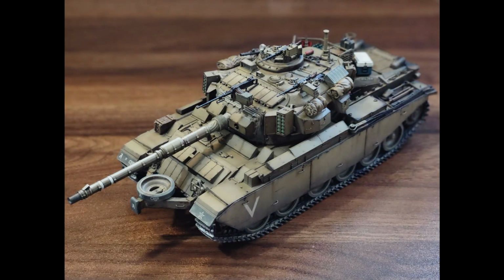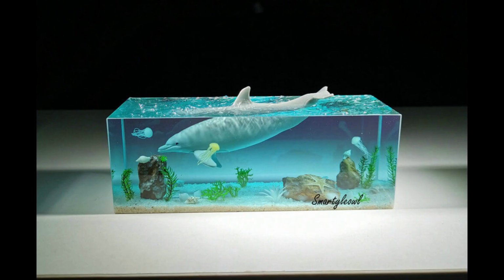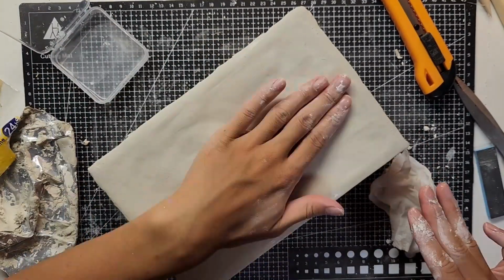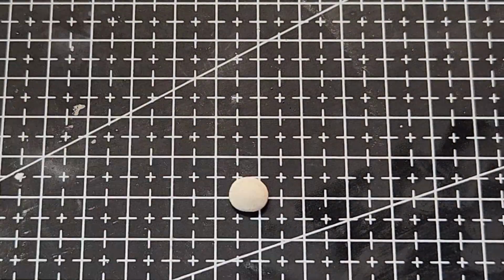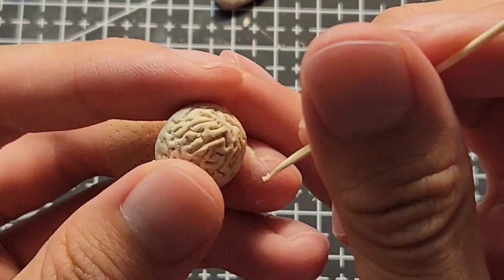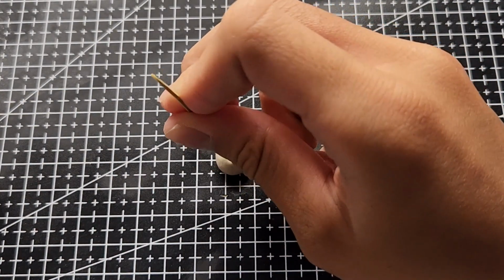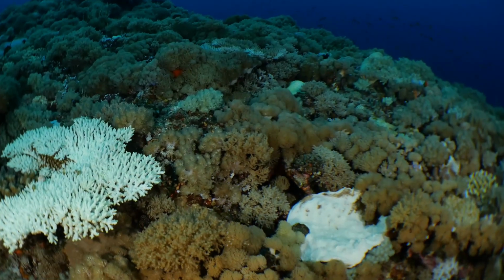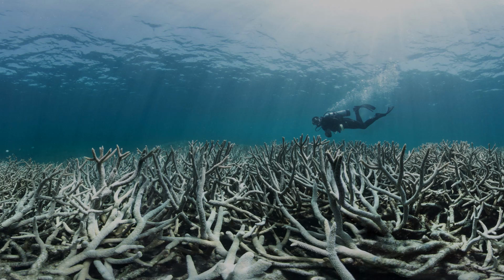Coral Reef Diorama & Coral Bleaching Controversy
A coral reef diorama featuring a healthy side and a bleached dying side. Presenting controversies surrounding coral bleaching in a visually engaging way. Conveying the urge of marine conservation,